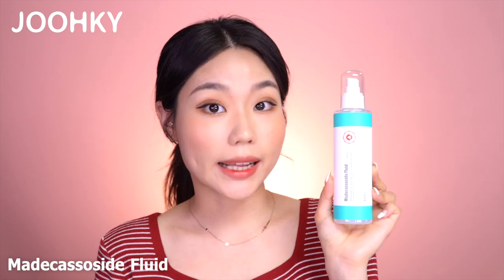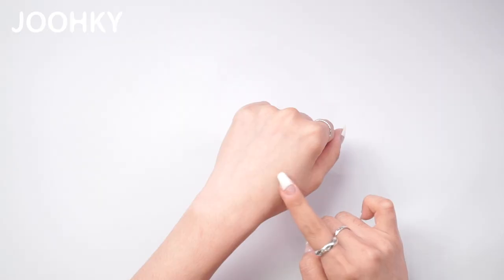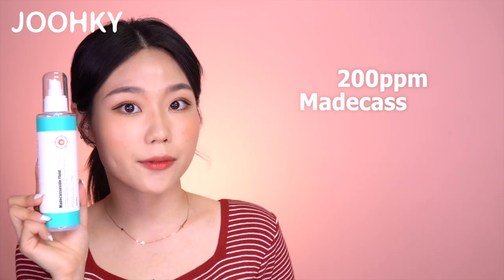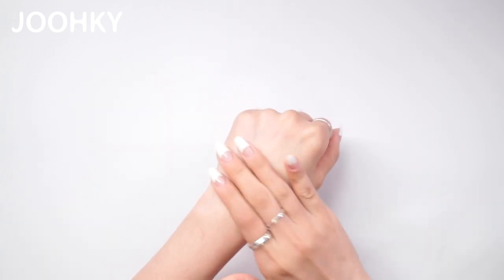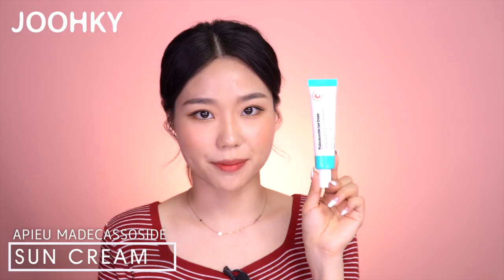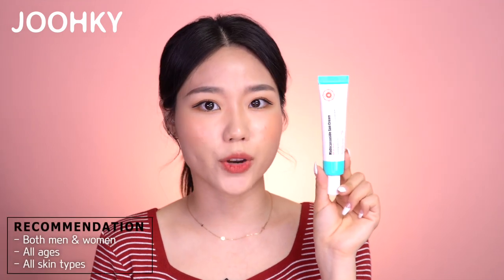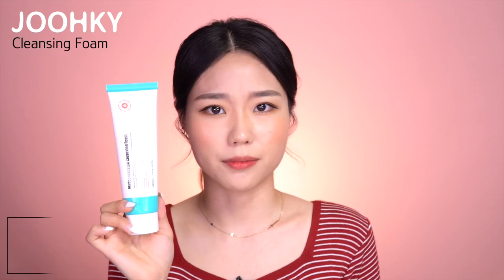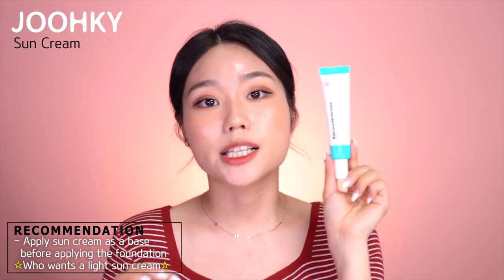Apieu’s Madecassoside Line 4 products Review! Calm and Moisturize your skin🍃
I have a lot of skin troubles; therefore, I am always on the search for products which is focused on calming the skin.

And that’s why for today, I brought here with me 4 products from Apieu’s Madecassoside line which are especially great for those who have sensitive skin and have concerns with skin troubles like me.

They are Apieu’s:
-Madecassoside Cleansing Foam
-Madecassoside Fluid
-Madecassoside Cream (small & large capacity)
-Madecassoside Sun Cream

These are actually very popular and have been steady selling products in Korea.